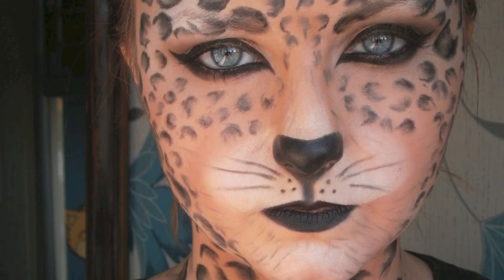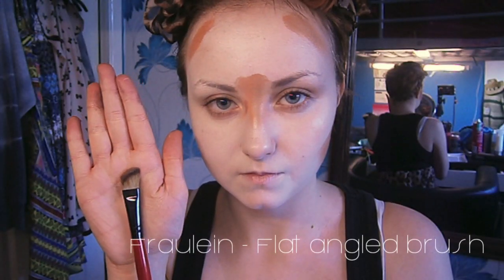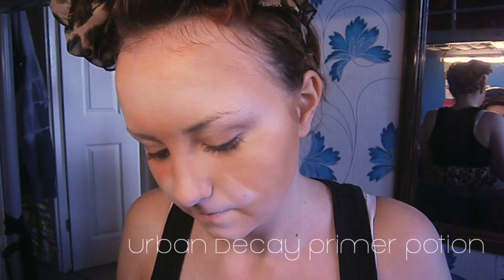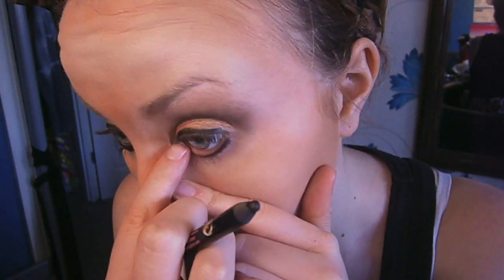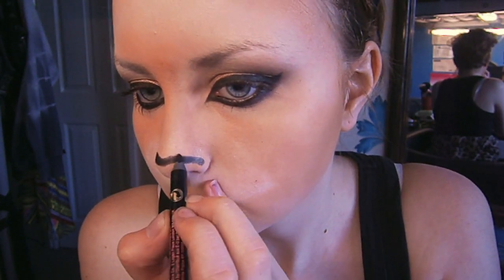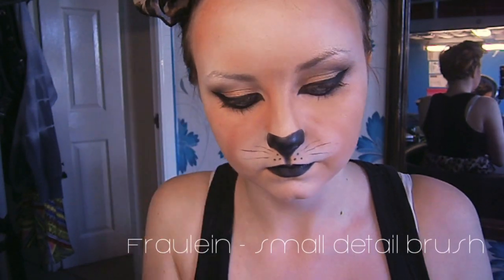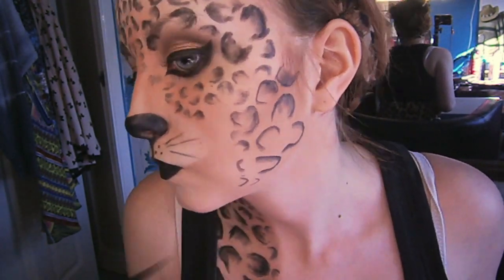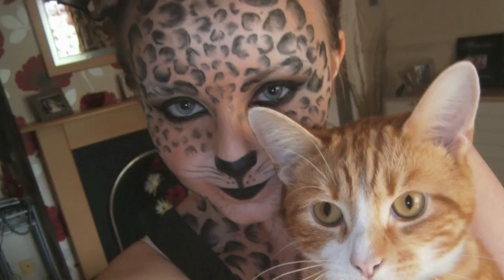Halloween Leopard makeup tutorial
The first of my halloween looks to come! You could go as a plain cat this year...OR you could go as a golden leopard!